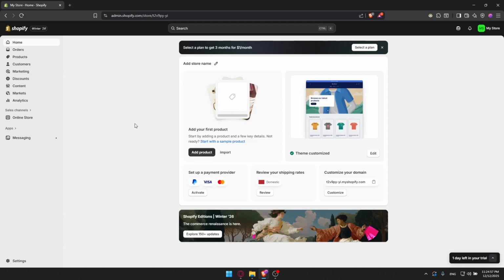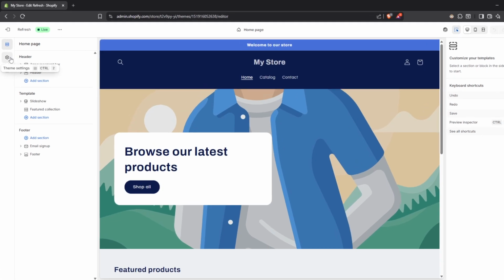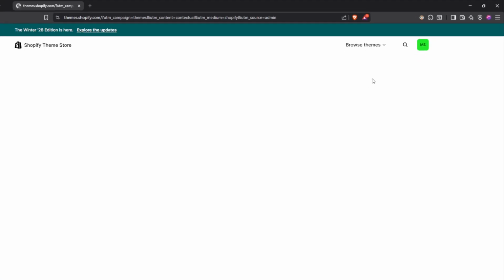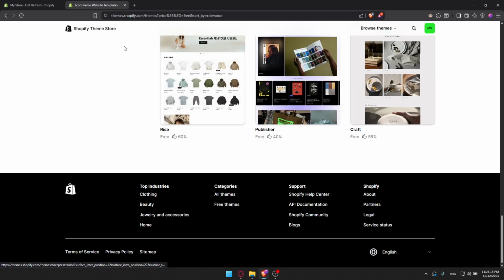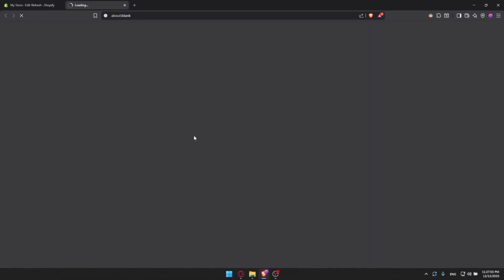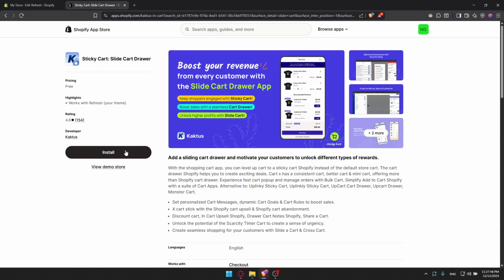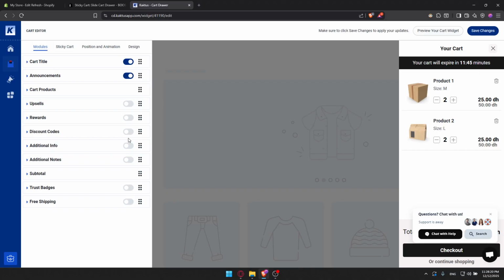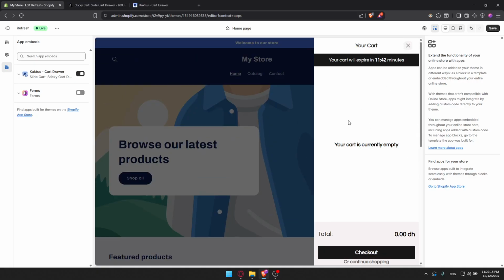How To Add A Custom Cart Drawer To Shopify Store (Step-by-Step)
How To Add A Custom Cart Drawer To Shopify Store | Add Custom Shopify Cart Drawer

In this quick tutorial, I’ll show you how to add a custom cart drawer to a Shopify store so customers can view their cart without leaving the product page. A smooth cart drawer can reduce drop-offs and make checkout feel faster, especially on mobile.

We’ll start with the easiest option inside your theme settings (if your theme supports a cart drawer), then I’ll show an app-based method if you want more control over design and upsells. You’ll learn where to enable the cart drawer, how to preview it, and what to check if it’s not opening or conflicts with other apps. By the end, your Shopify cart drawer will match your brand and work cleanly across products.

I hope you found my How To Add A Custom Cart Drawer To Shopify Store (In Minutes) video useful!